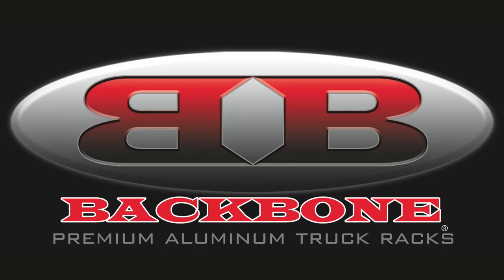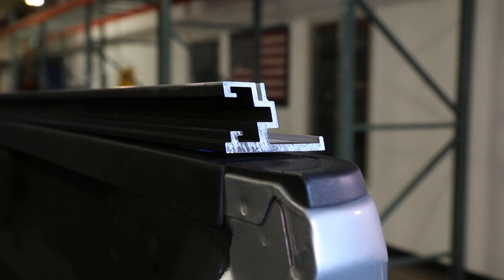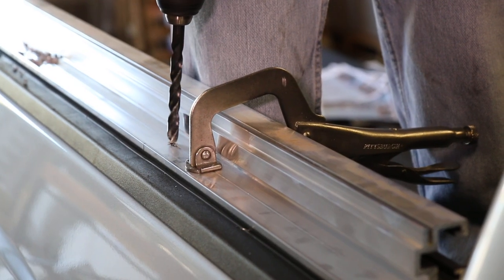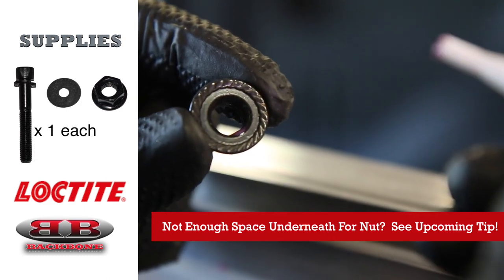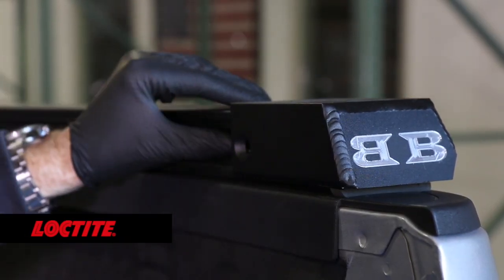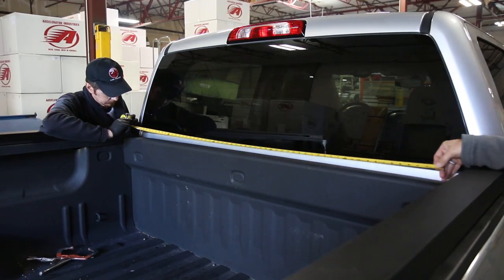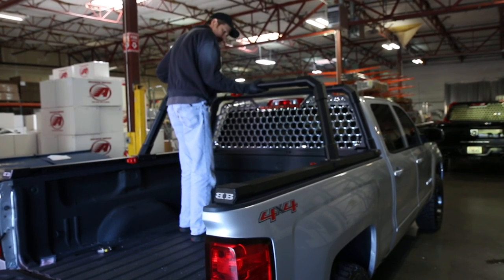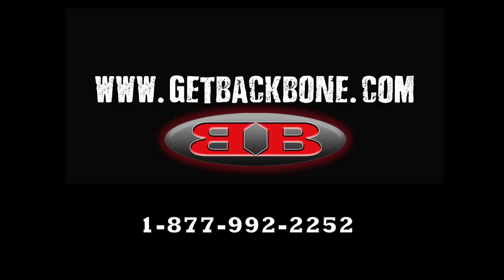Backbone Truck Rack Installation Process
Full instructions for Backbone Truck rack install